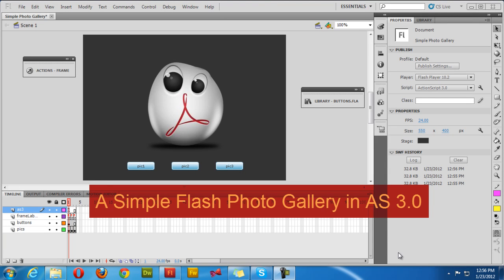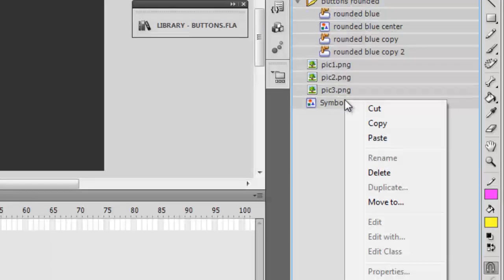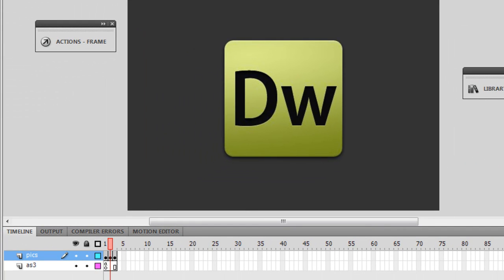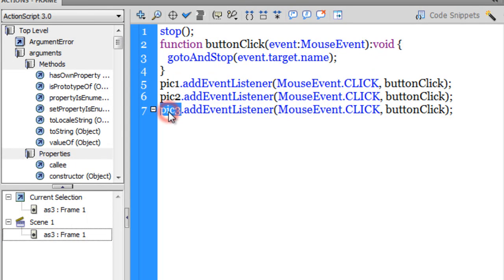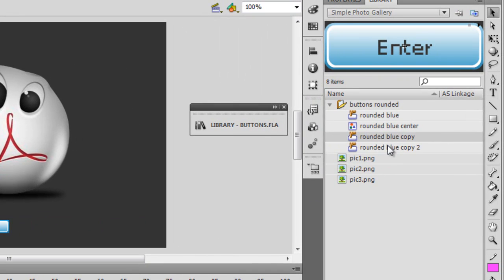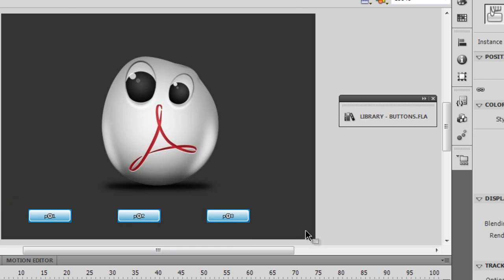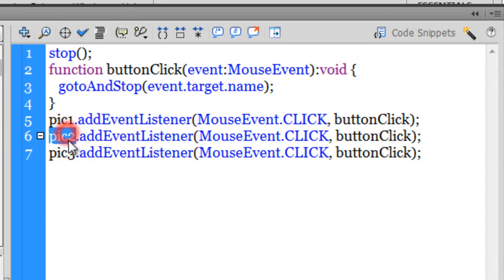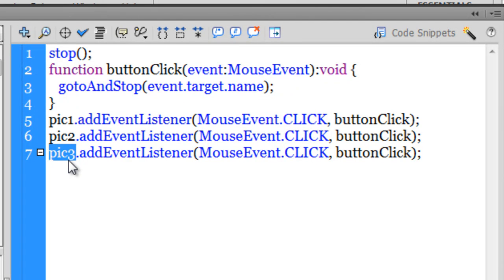Simple Photo Gallery in Flash CS 5.5 & Actionscript 3.0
using the mouse click events and frame labels .
very simple Gallery that's button  clickable

Mohit Manuja

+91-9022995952